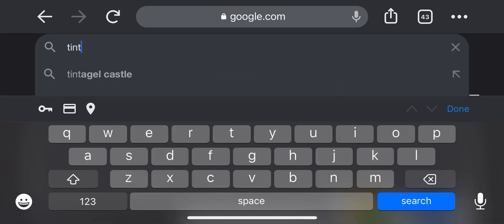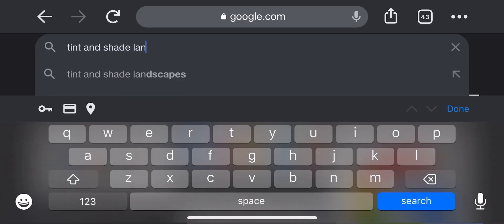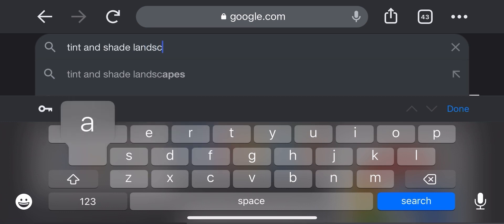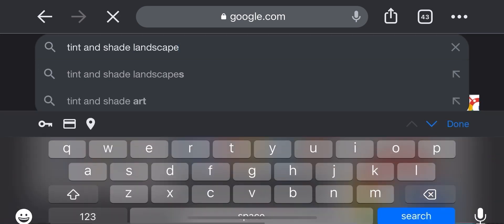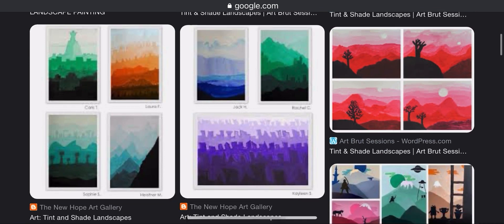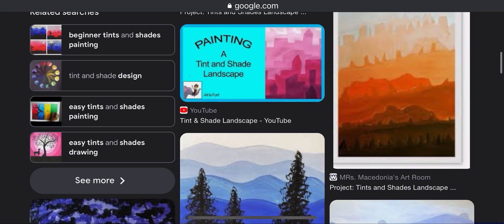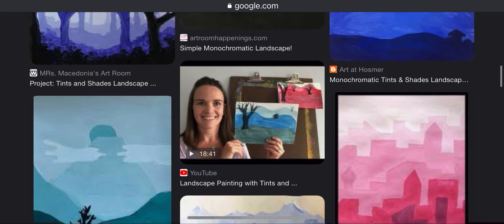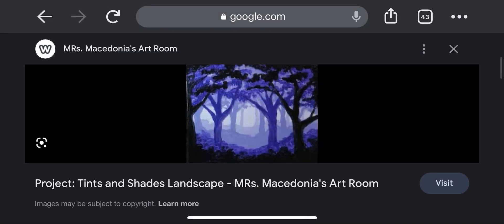Tint, tone and shade. Basic colour theory applied. Art Lesson. KS3 Year 7..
Apply your colour theory.

To create depth in a landscape you need lighter layer in the distance (background) then add darker layers coming forwards. The darkest layer should be at the front in the foreground.

Add white to the colour to make it lighter. this is called a tint.
Add black to a colour to make it darker. this is called a shade.
Also use the original colour, which is the hue.